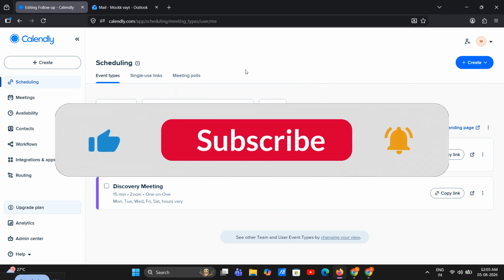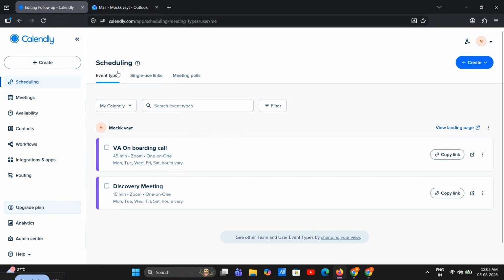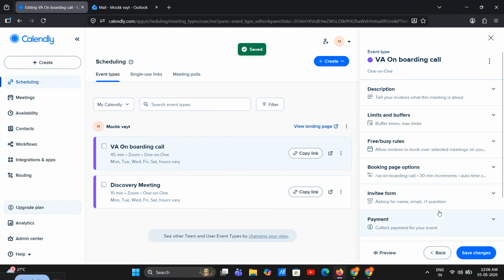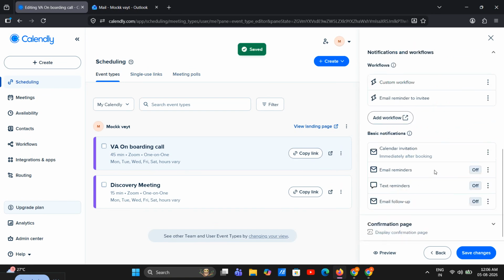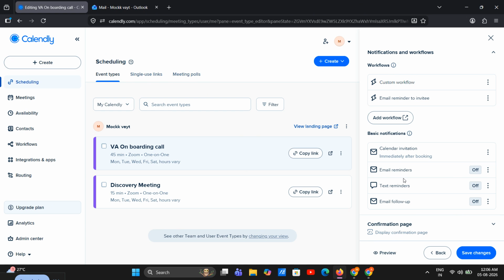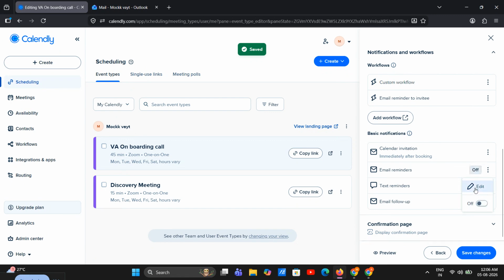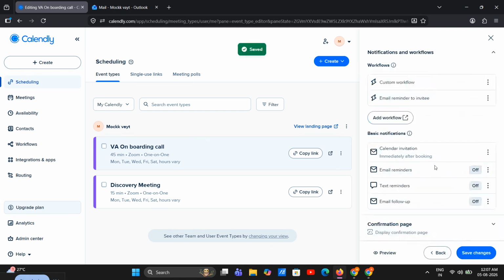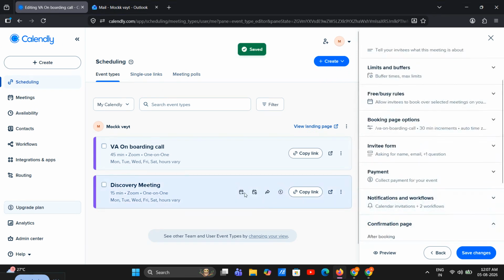How To Set Up Notifications In Calendly (Easy Guide)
Learn how to set up notifications in Calendly step by step. This guide shows you how to edit event type notifications, turn alerts on or off, customize workflows, and save your changes.

🕚Timestamps:
0:00 Intro
0:18 Log In To Calendly
0:27 Open Scheduling And Select An Event Type
0:41 More Options And Notifications And Workflows
0:58 Edit, Turn On, Or Turn Off Notifications
1:20 Save Changes And Wrap Up

✍️What You'll Learn In This Video:
• How To Open Calendly Scheduling Settings
• How To Select The Correct Event Type
• How To Access Notifications And Workflows
• How To Turn Calendly Notifications On Or Off
• How To Edit Notification Settings For An Event Type
• How To Save Calendly Notification Changes

💡Pro Tips:
• Double-check the event type before editing so you change the right notification set.
• Use Edit when you want to customize delivery timing or message details.
• Save changes before leaving the page so your updates are applied correctly.
• Review each workflow carefully if you manage multiple Calendly event types.